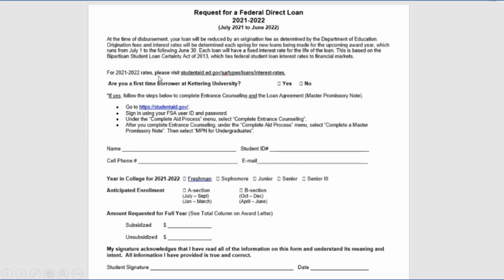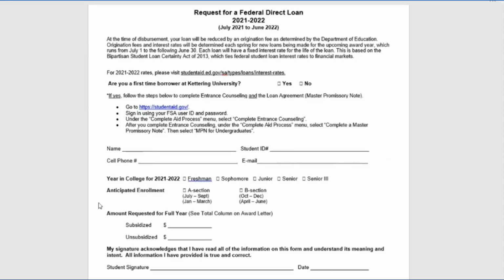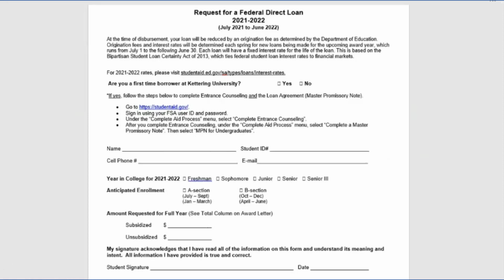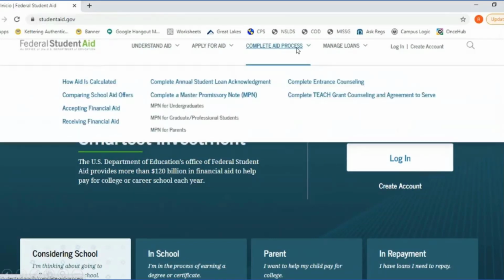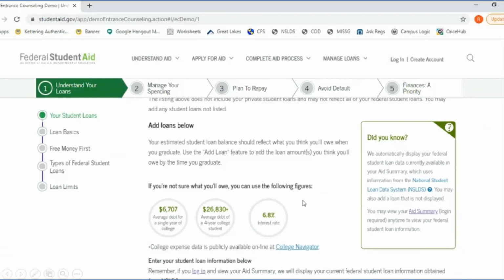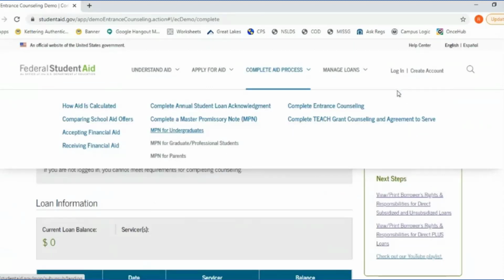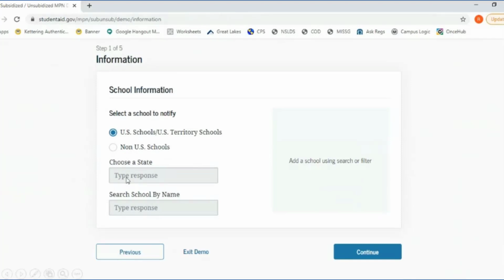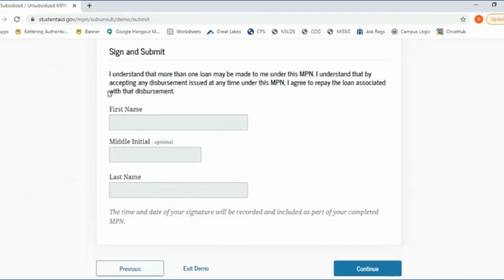Federal Loan Offer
Explore More:
• Discover how Kettering University’s Co-op program provides hands-on experience in top industries
• Learn about Kettering University’s STEM education and how it prepares students for successful careers

Founded in 1919, Kettering University has evolved from a night school for automotive engineers into a global leader in technology and engineering education. With a focus on advanced mobility, new energy vehicles, intelligent manufacturing, artificial intelligence, and sustainability, Kettering prepares students for the industries of the future. Our immersive 50/50 Co-op program integrates classroom learning with real-world experience, ensuring graduates are ready to lead. With over 25,000 alumni in 50 countries, including more than 1,000 CEOs and executives, Kettering students don’t just learn—they innovate, lead, and shape the future.